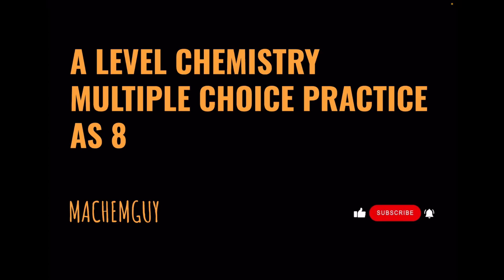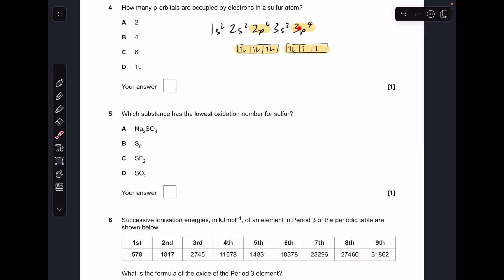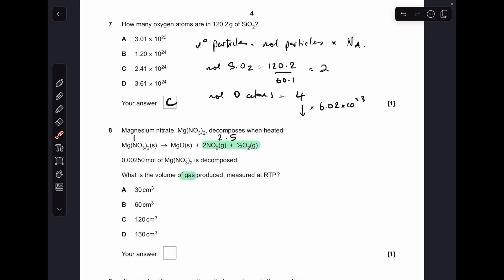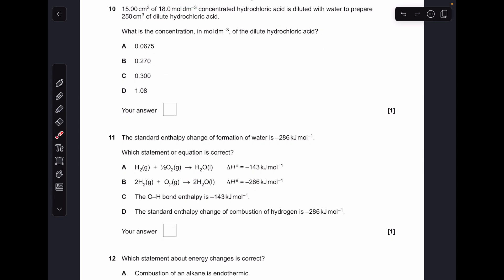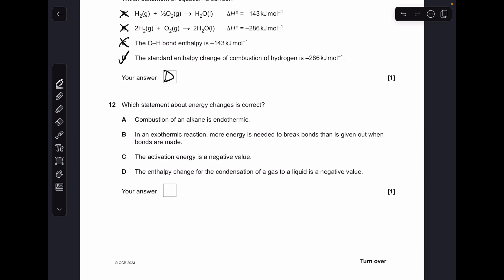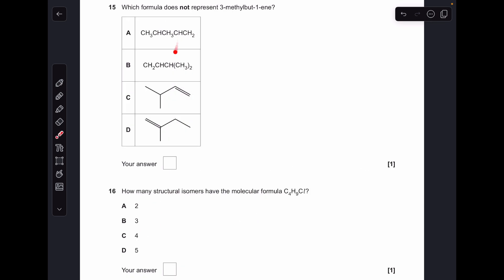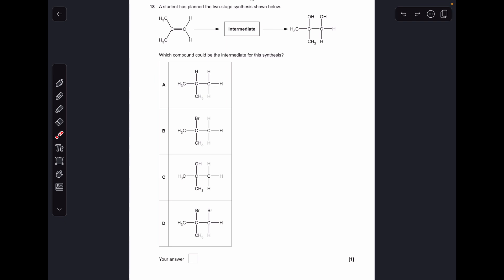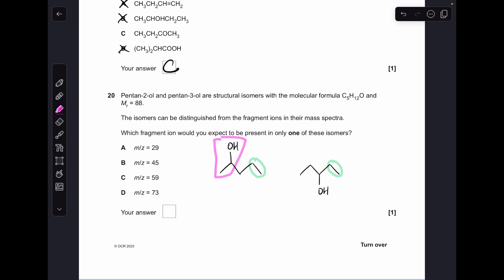A LEVEL CHEMISTRY MULTIPLE CHOICE PRACTICE - AS 8